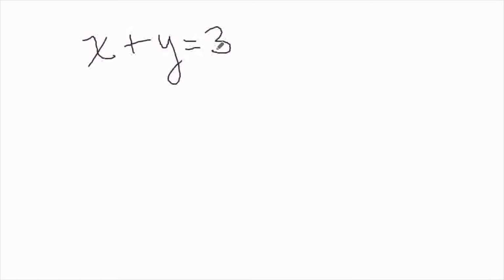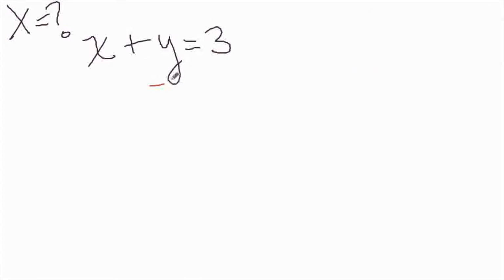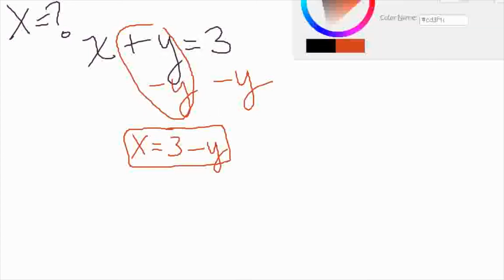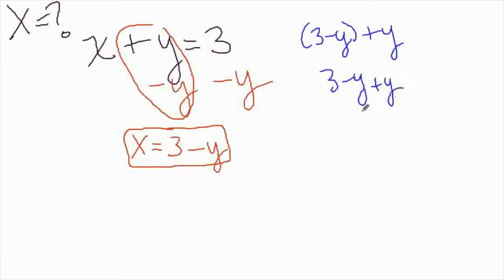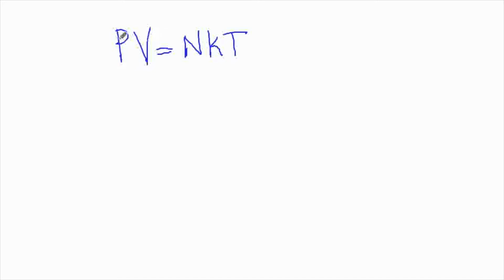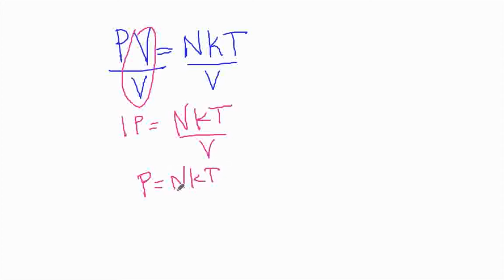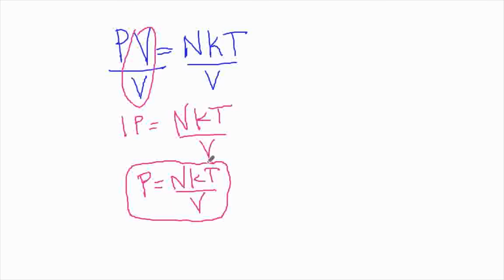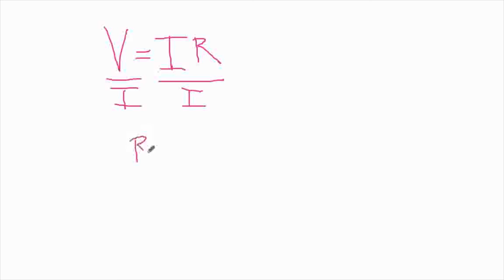Philfour Algebra 1 : Equations - Multivariable Equations